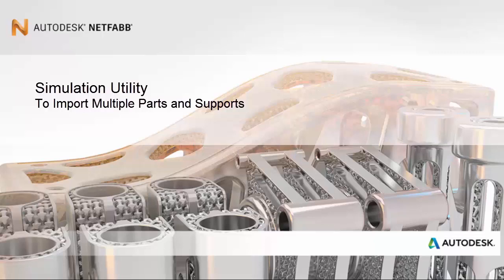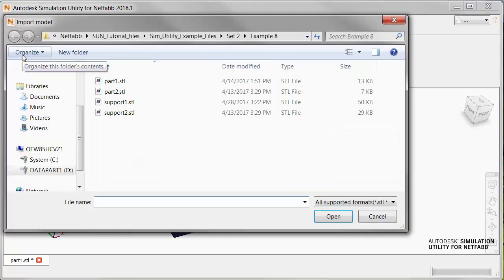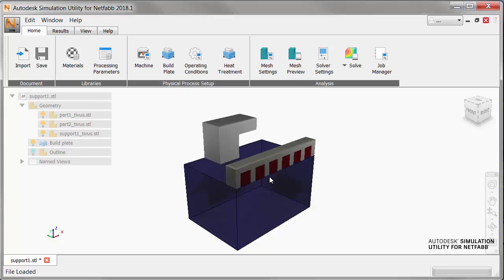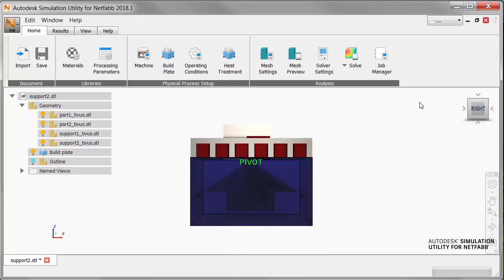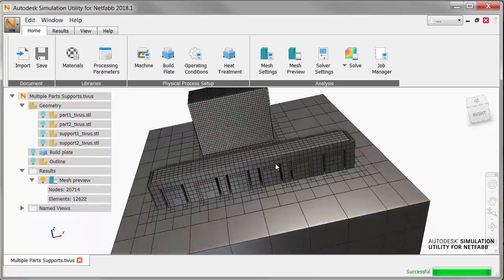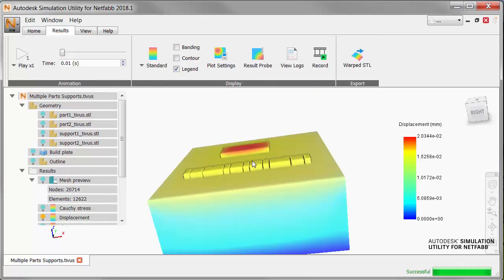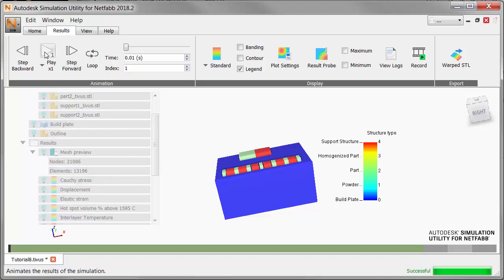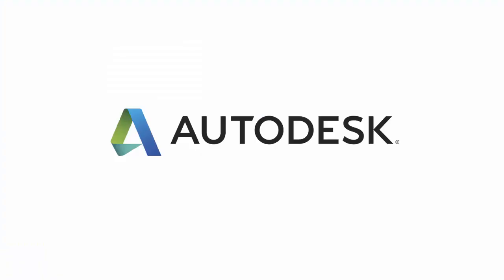Netfabb Simulation - Importing Multiple Parts and Supports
Shows how to analyze multiple geometries on the same build plate.